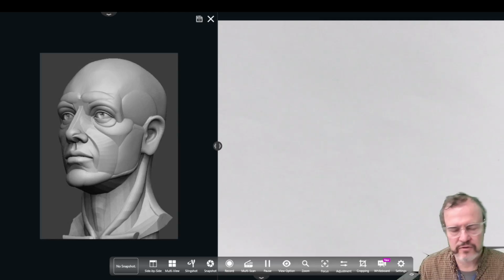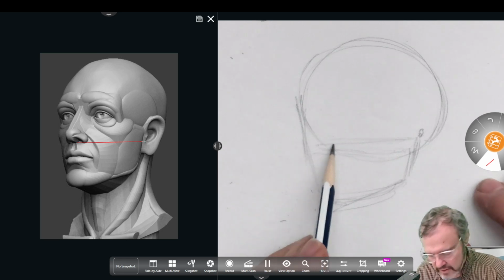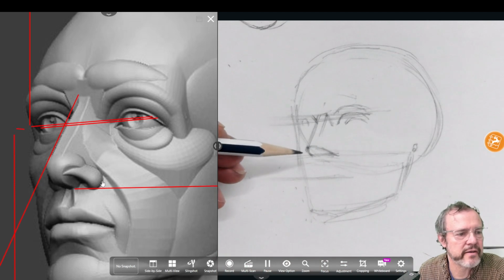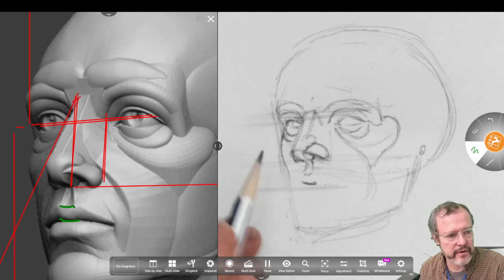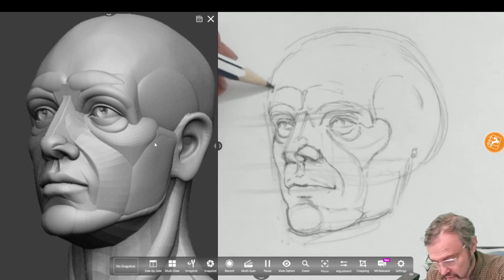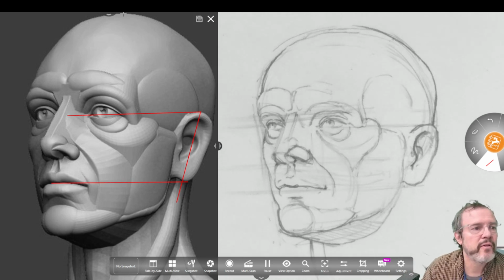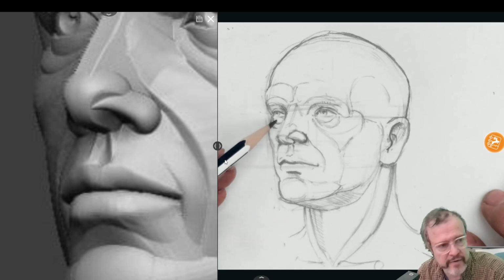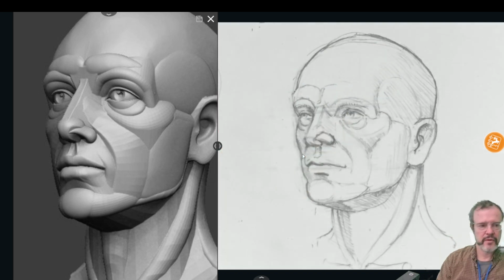Draw a Planar Head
Here's the link for the 3D model you can purchase from "clayguy" on cgtrader: